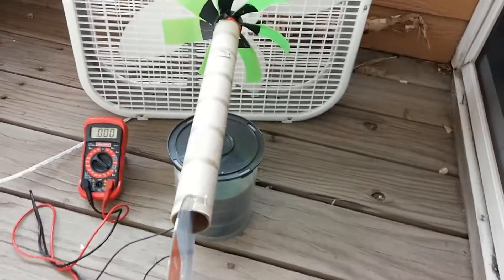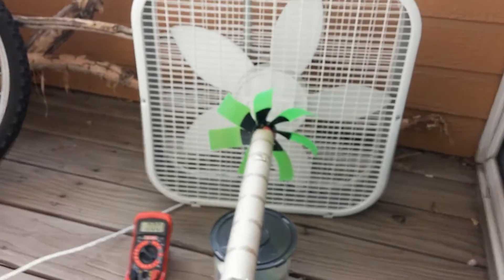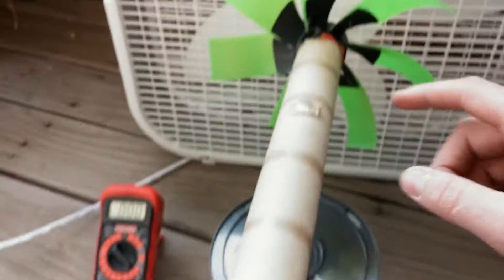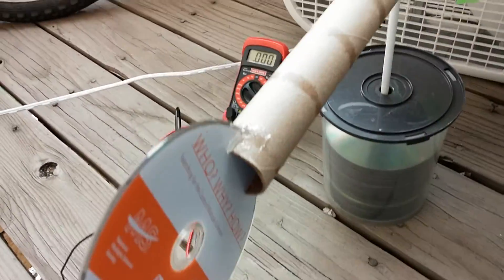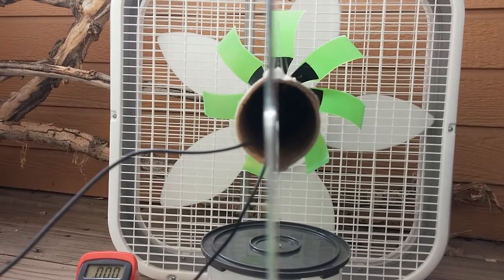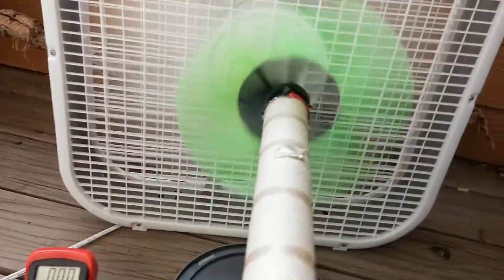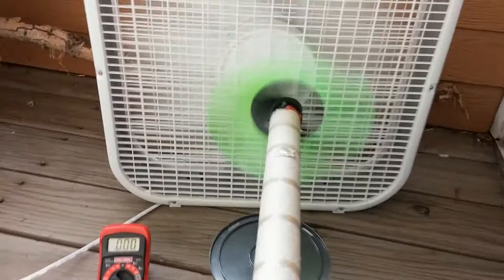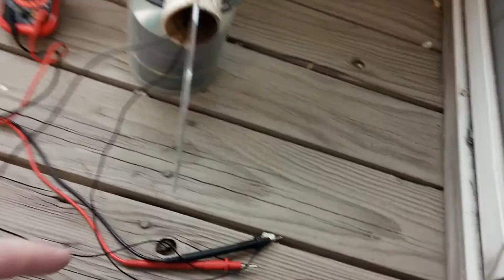PC Fan Windmill Generator Prototype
Fun weekend Project. Will have a How To video coming later once I get a solid build I'm happy with.